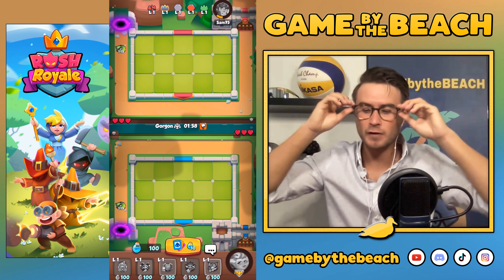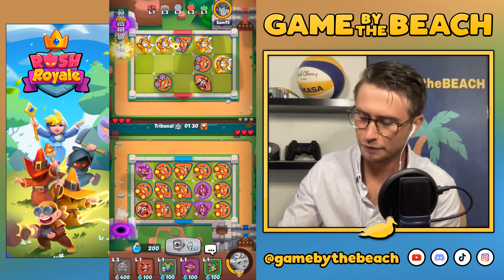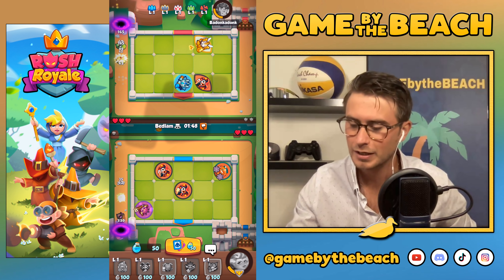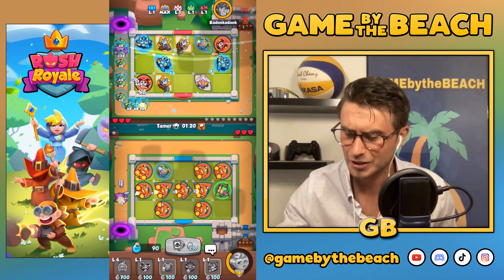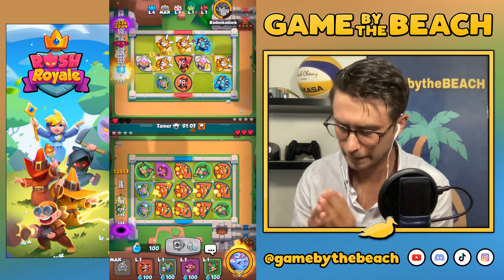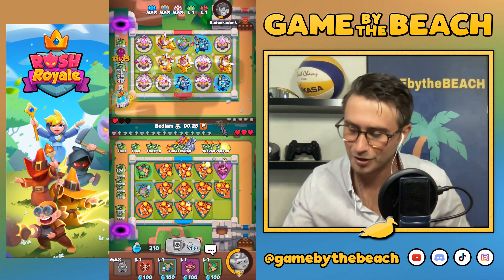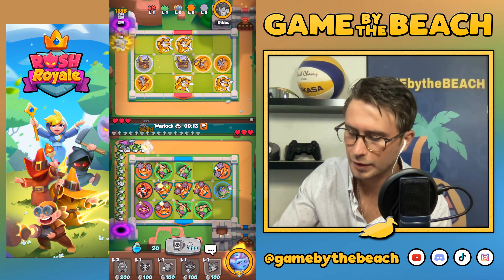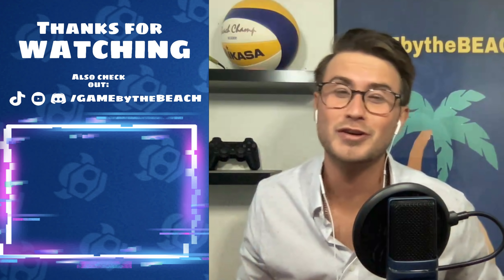RUSH ROYALE - THIS DECK is SO TOUGH to BEAT!! META KILLER!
This engineer deck works so well! Shaman spam and keeps the pressure on your opponent. Not to mention you cycle like crazy!